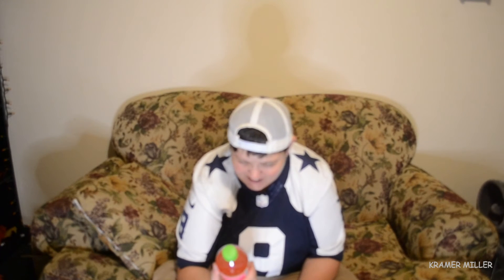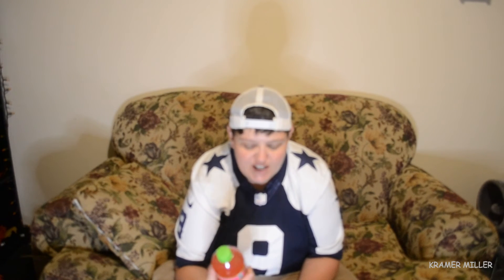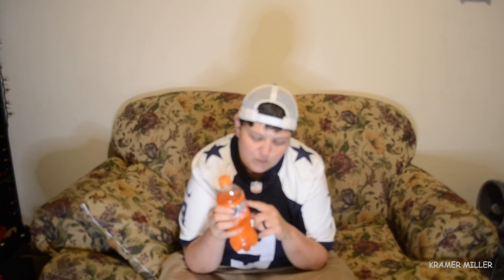Mountain Dew Taste Test